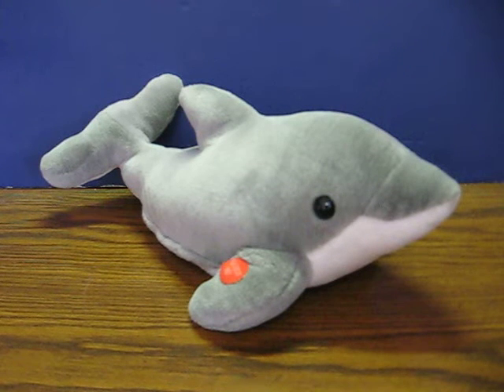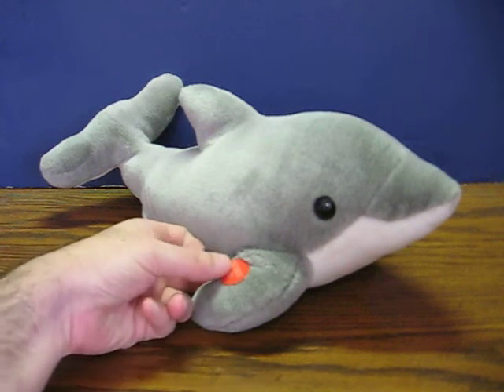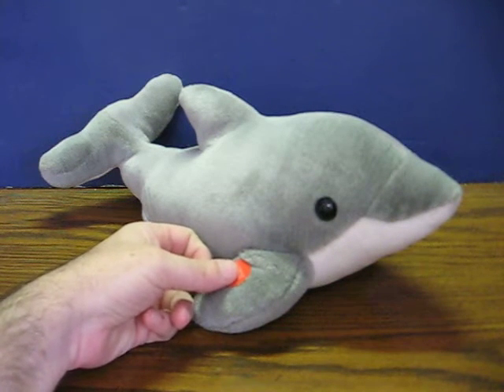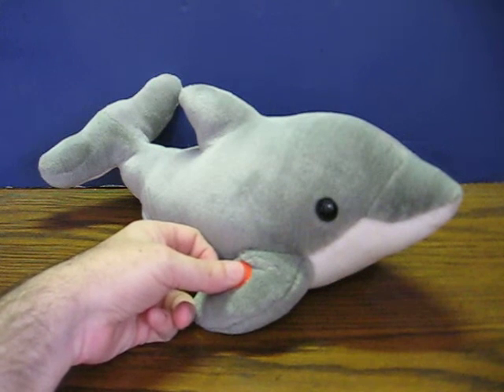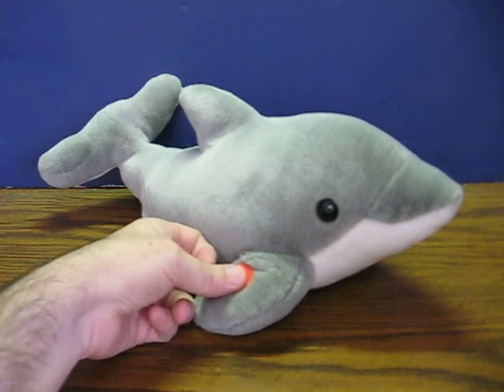Sale Item Demo - Sea World Plush Noise Making Dolphin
Quick demonstration video for a noise making plush dolphin from Sea World.  This is going up for sale.